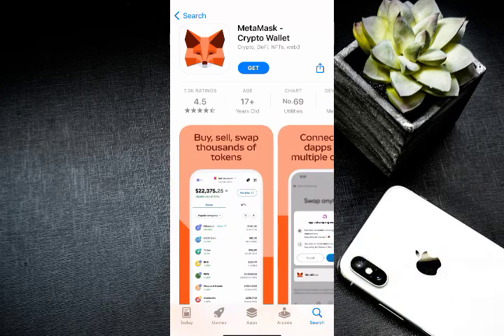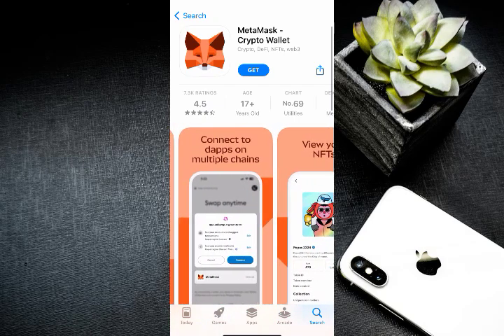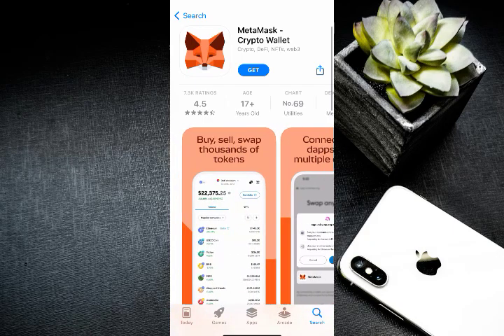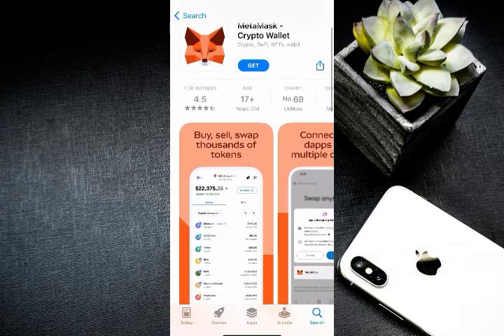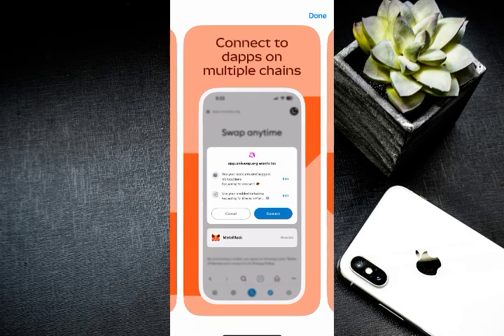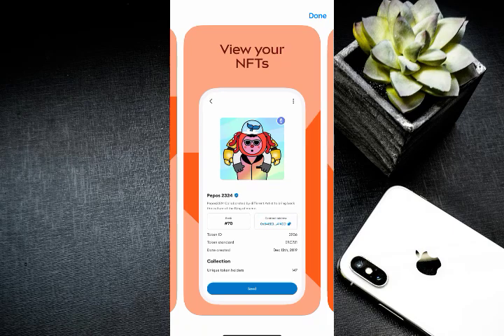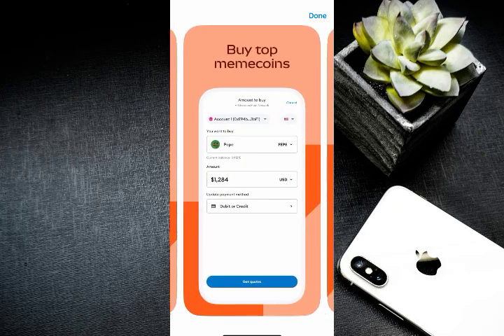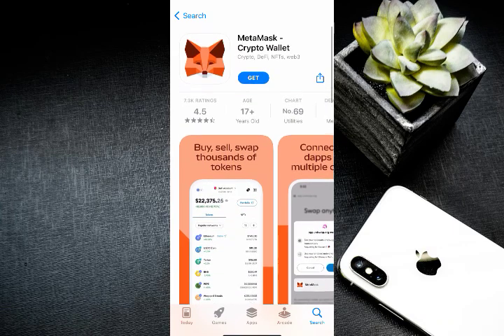How to Get Polygon Address in MetaMask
In This Video, you will learn about How to Get Polygon Address in MetaMask